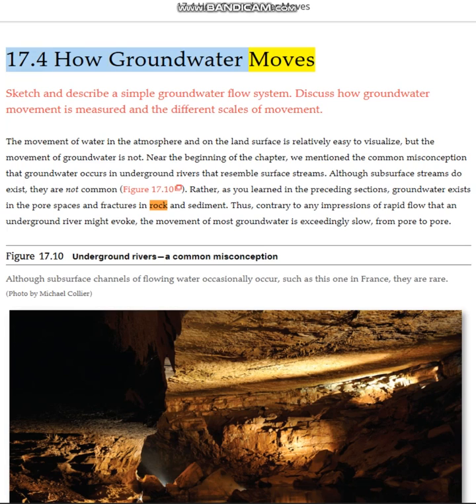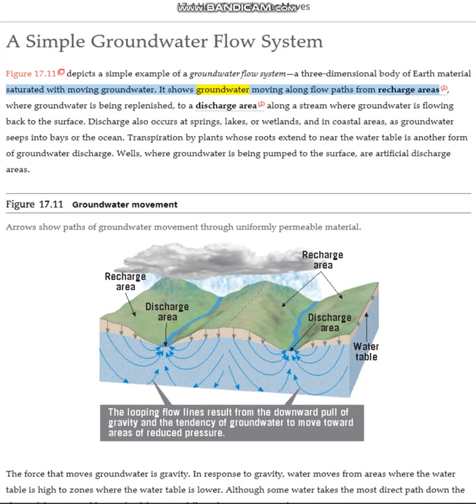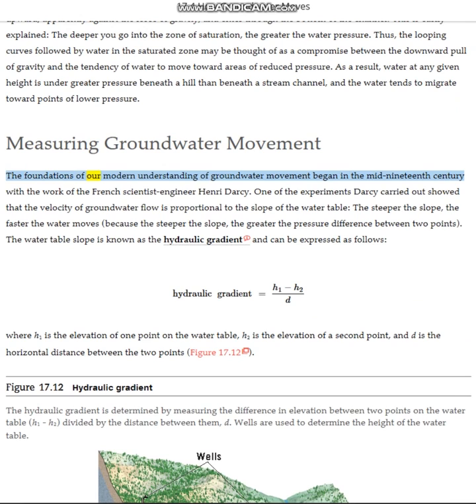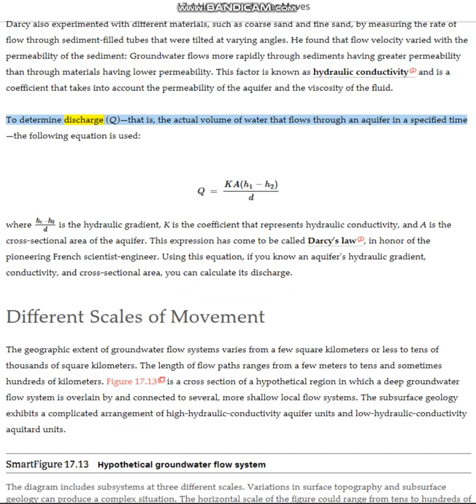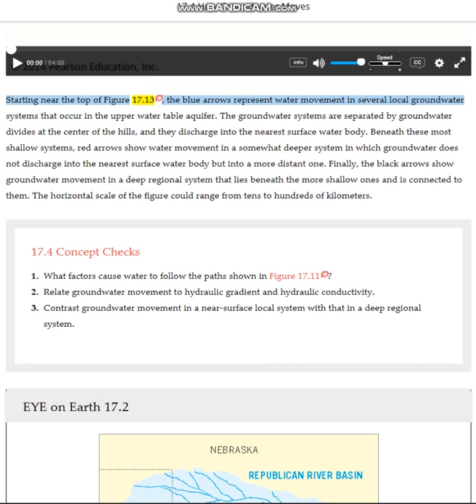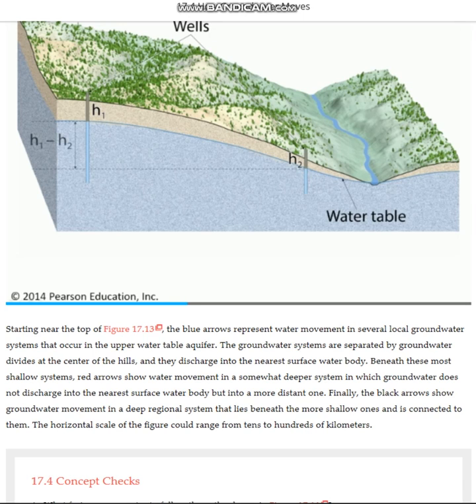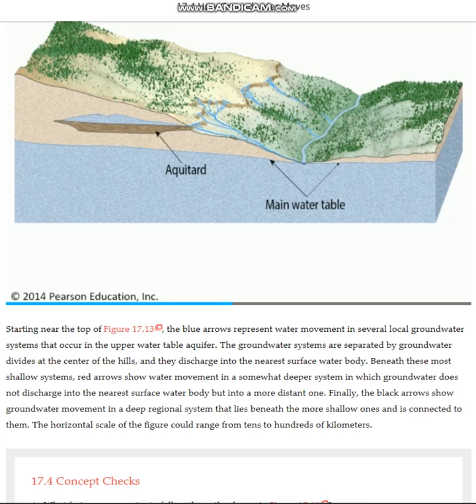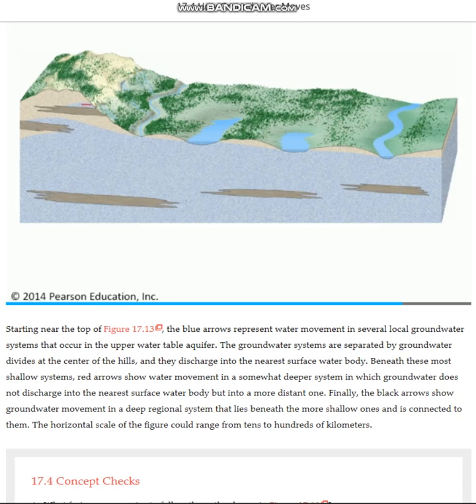17.4 How Groundwater Moves (Full)